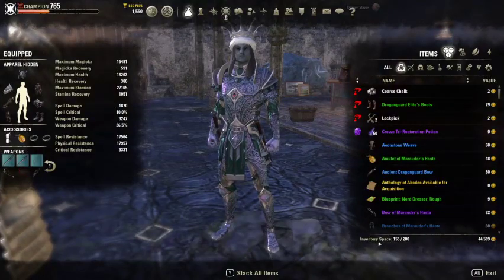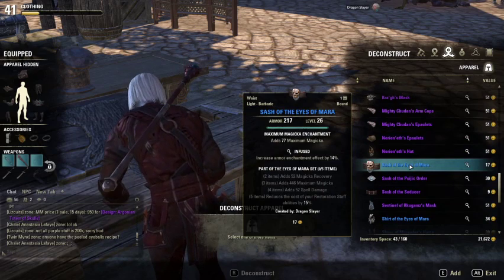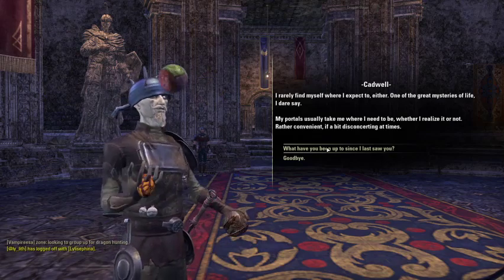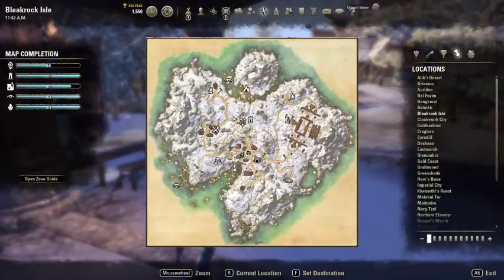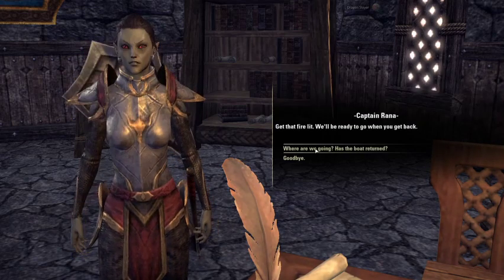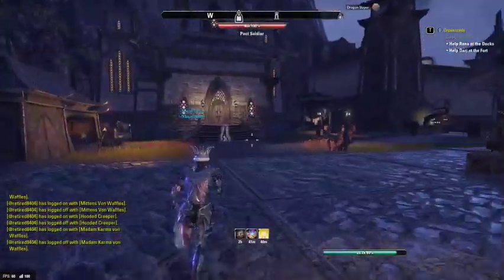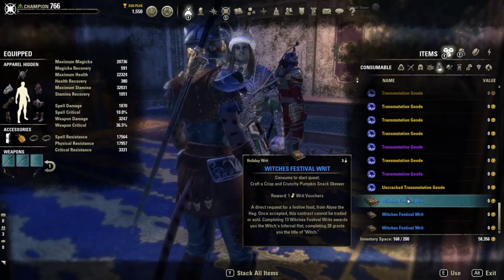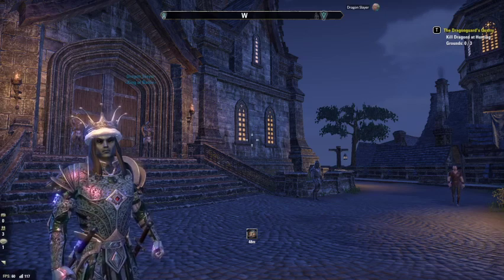ESO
In this video I knocked out inventory management, finished the last quest in the Dragonhold quest line, and finished Zone Story Quests in Bleakrock Isle and Bal Foyen.